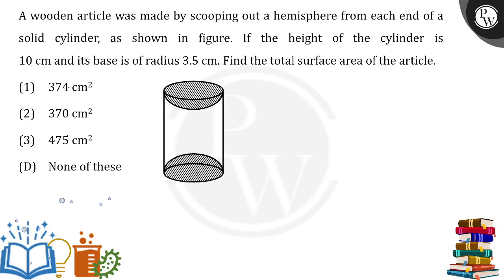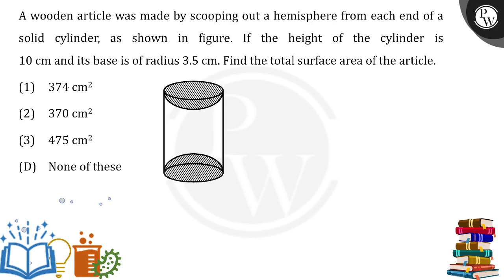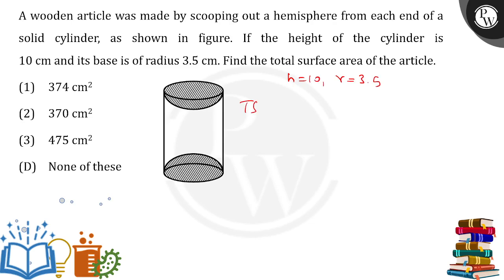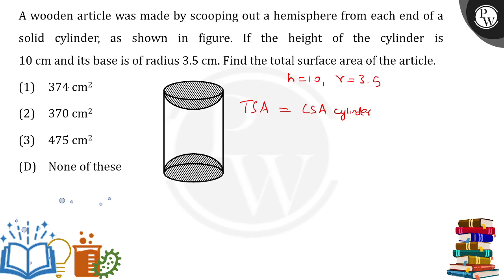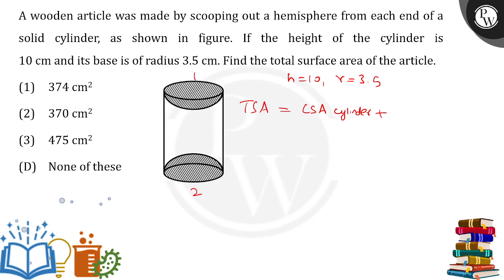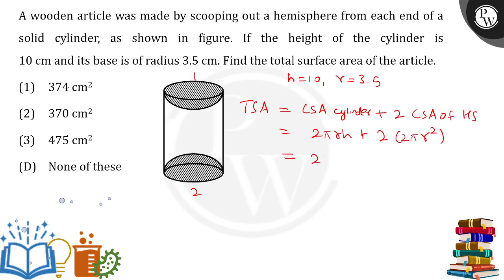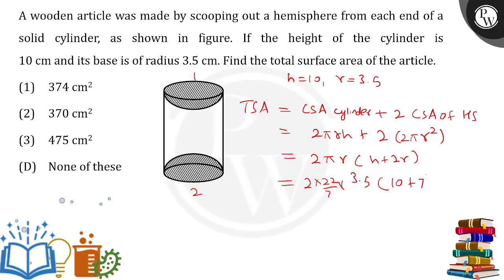A wooden article was made by scooping out a hemisphere from each end of a solid cylinder, as sho....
A wooden article was made by scooping out a hemisphere from each end of a solid cylinder, as shown in figure. If the height of the cylinder is&nbsp;10&#160;cm and its base is of radius 3.5&#160;cm. Find the total surface area of the article.